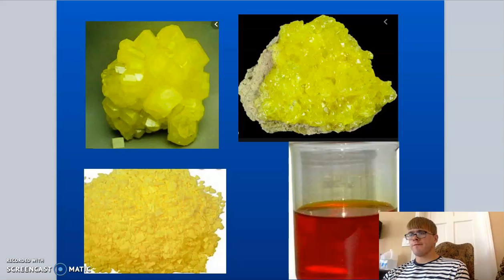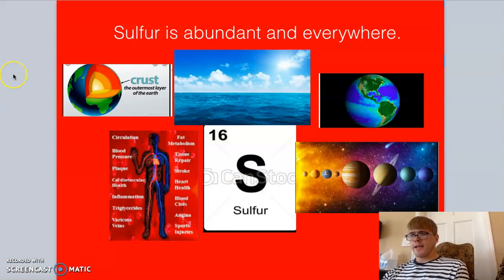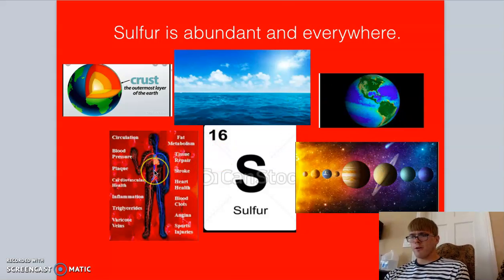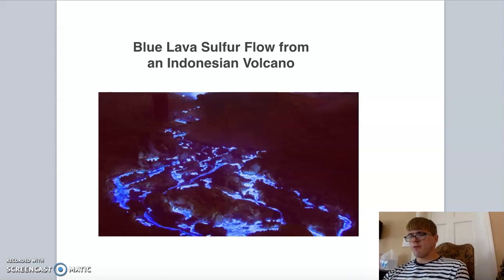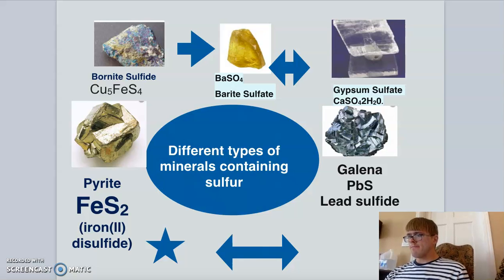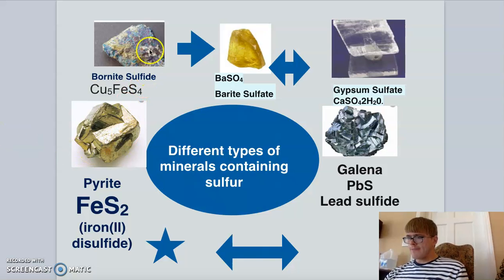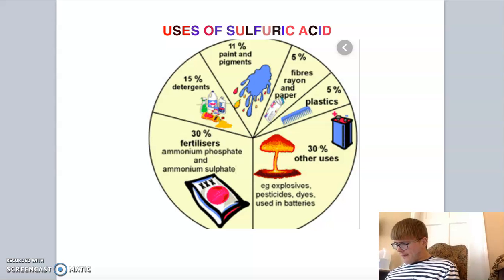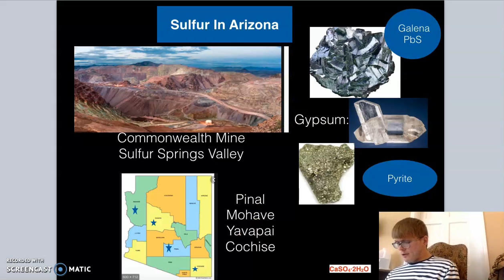The Element Sulfur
This is my power point presentation on the Element Sulfur.